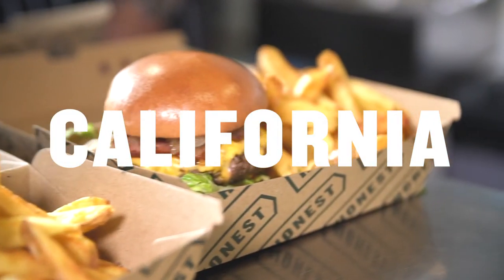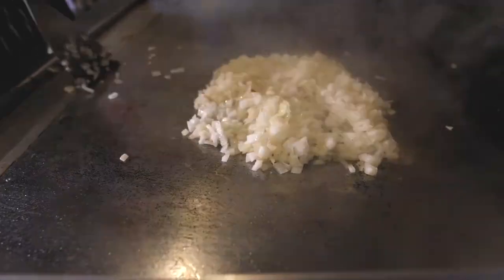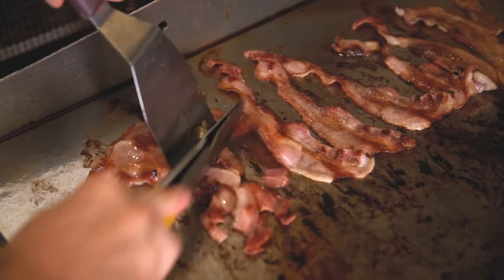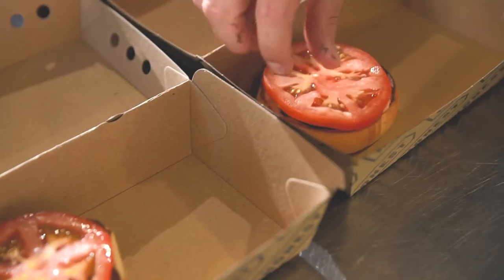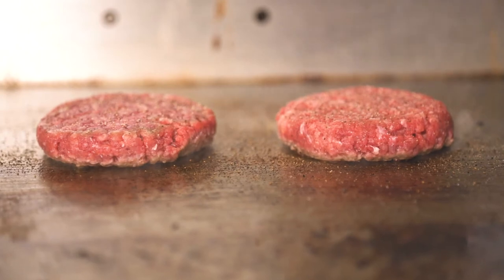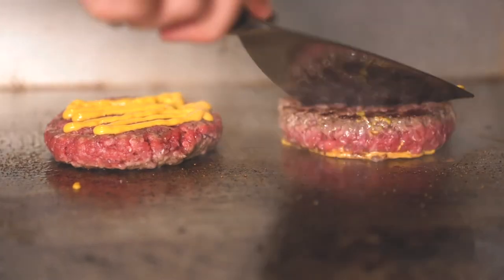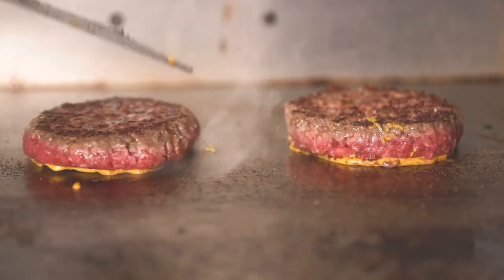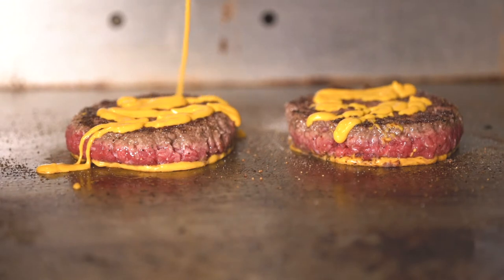McCormick: French's X Honest Burgers - The California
It's the cult classic American yellow mustard and the only one Honest Burgers will use to fry their incredible beef patties. This promo video was created to raise awareness of drive delivery sales for Honest's California Burger - an homage to sunny US west coast burger joints and a monthly special created in partnership with McCormick. Note the knowing nod to Pulp Fiction at the close.